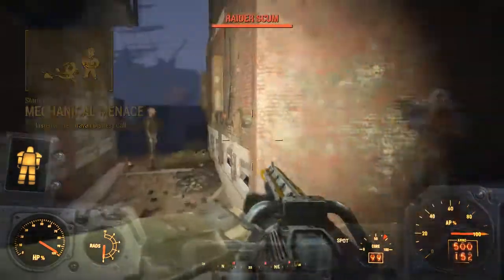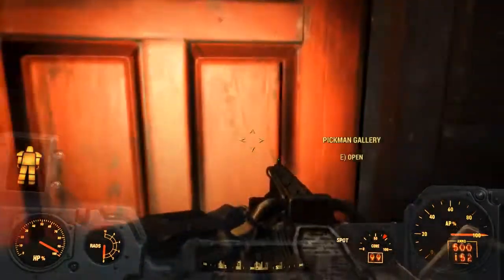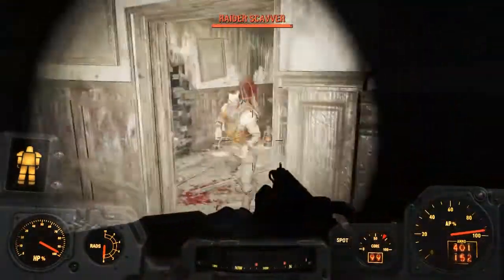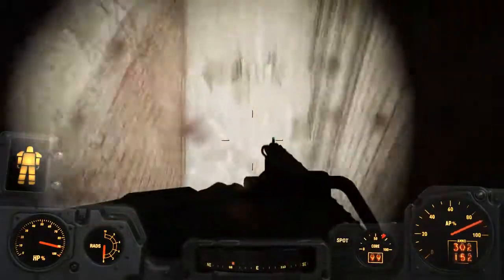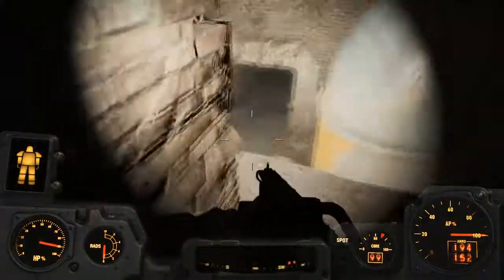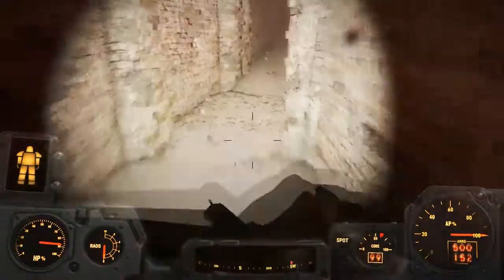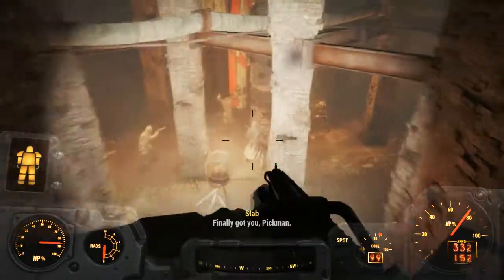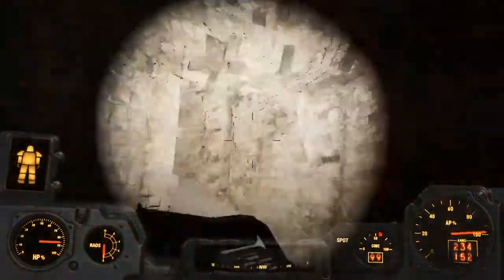Fallout 4 Pickman's Gift Quest Walkthrough